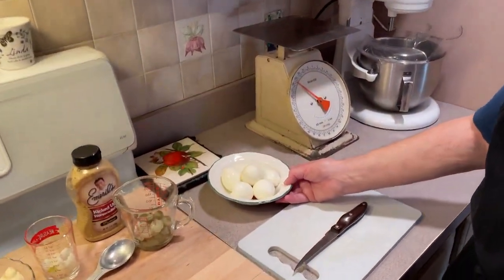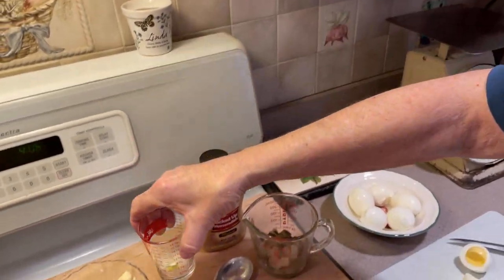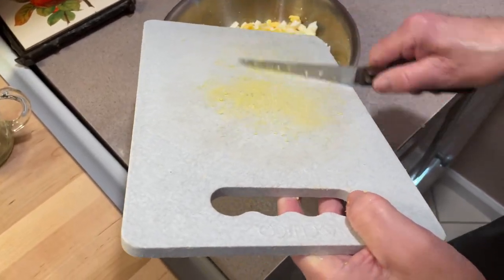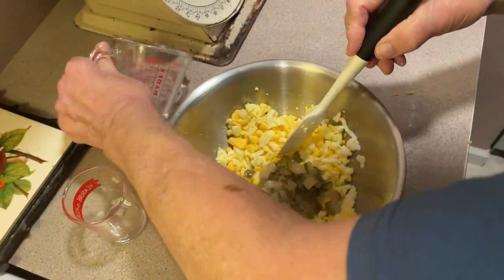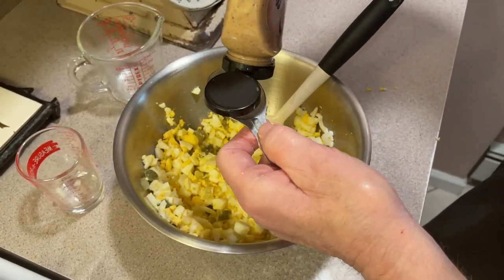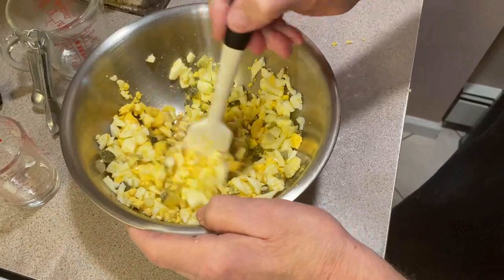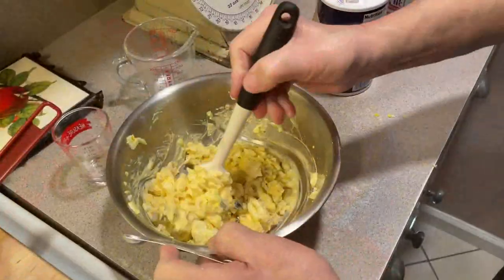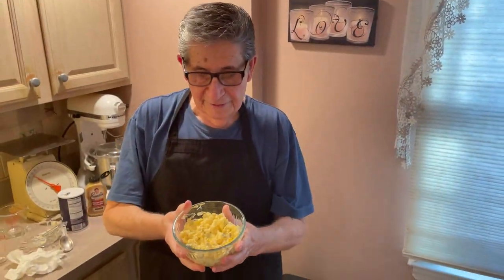Egg Salad Recipe (With Pickles) - Coooking With Grandpa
Hi everyone, today we're making a simple 5-ingredient recipe, egg salad.

Here's what you'll need:
(Every ingredient should be diced!!)

6 Hard Boiled Eggs (link above)
Onion 1/2 oz (2 tbsp)
Pickles 1 1/2 oz (1/4 cup)
Mustard 1/2 oz (1 tbsp)
Mayonnaise 2 oz (1/4 cup)